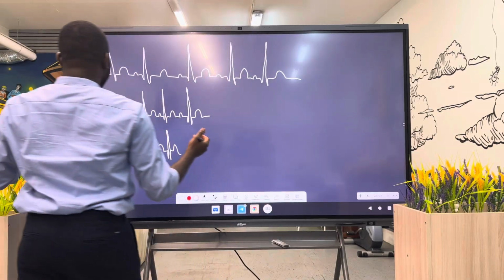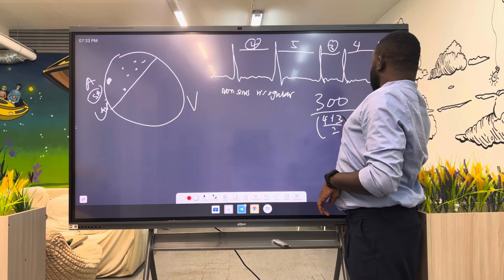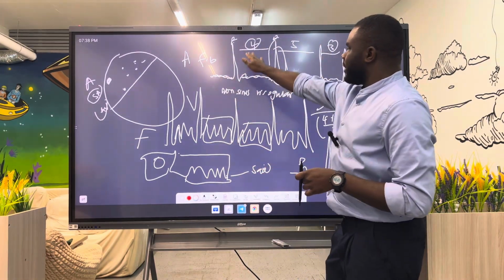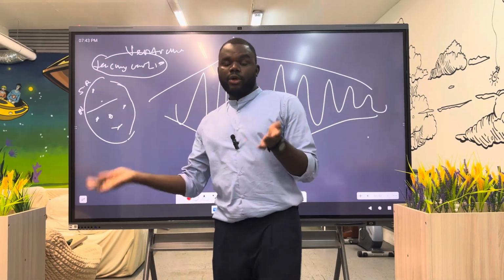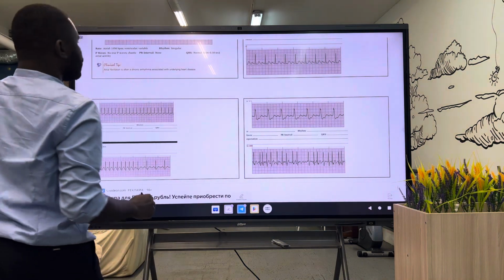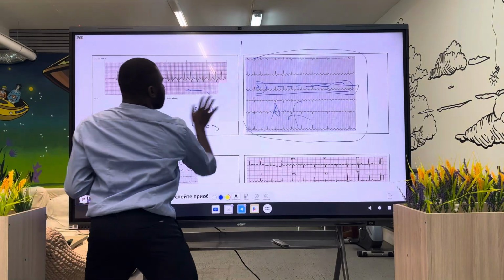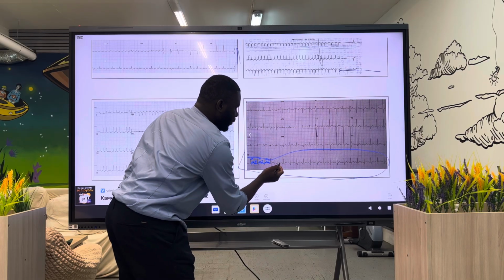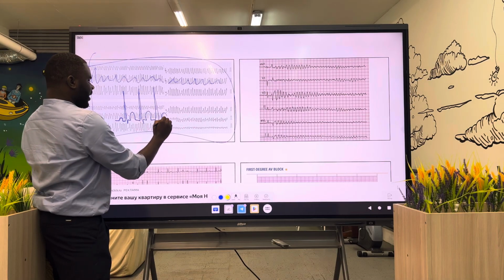ECG like ABC . Atrial fibrillation, Atrial Flutter, Supra ventricular tachycardia, VF, VT